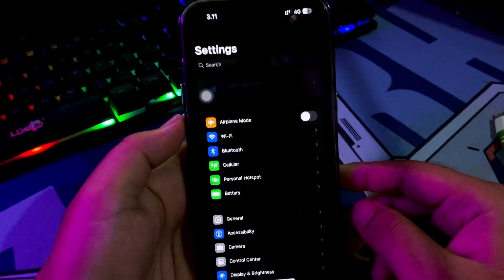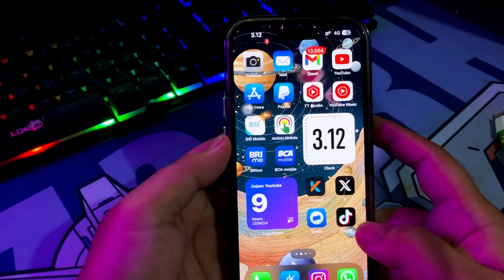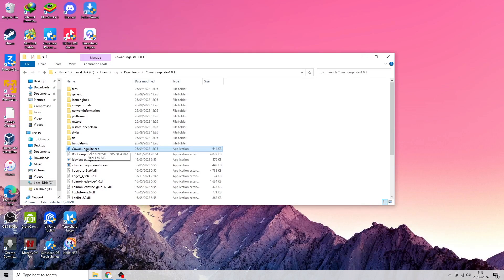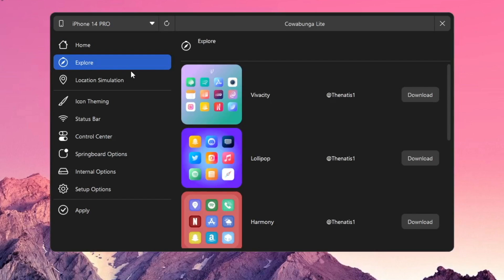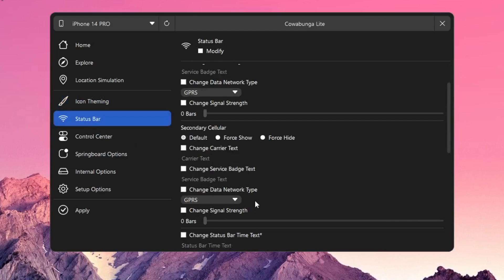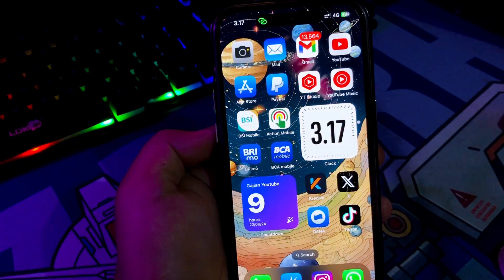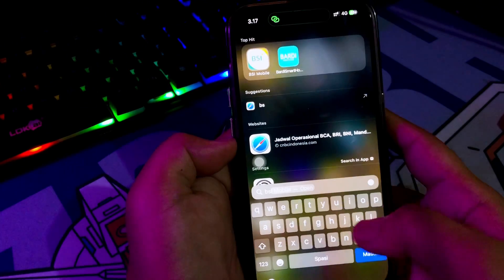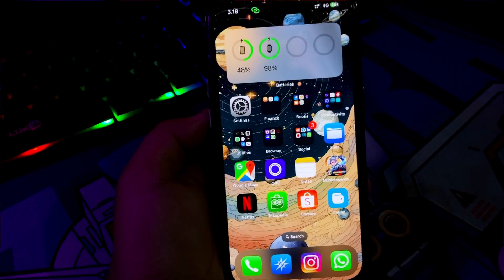Jailbreak Tool iOS 18 : Install Jailbreak Tweaks on iOS 18 (iPhone 15 Supported)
Jailbreak iOS 18 - install jailbreak tweaks on ios 18 and supported for iphone 15 pro max. Jailbreak iOS 18, Jailbreak iphone 15, jailbreak iphone 15 pro.